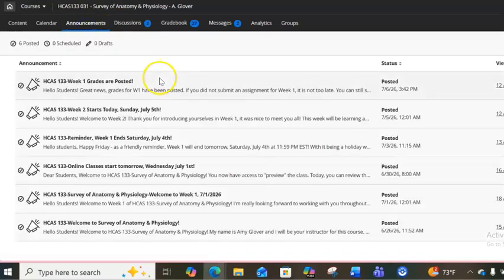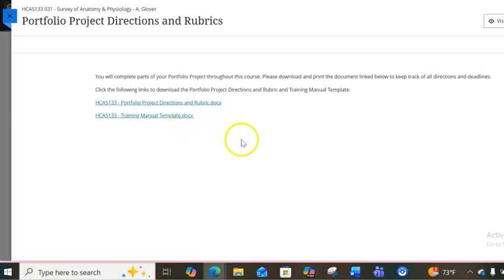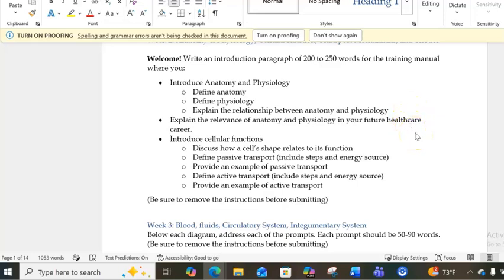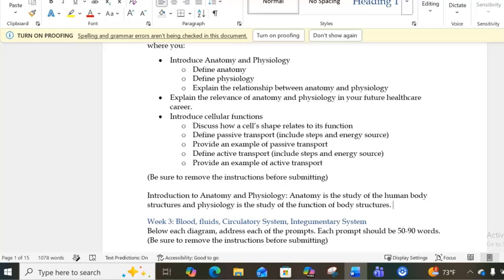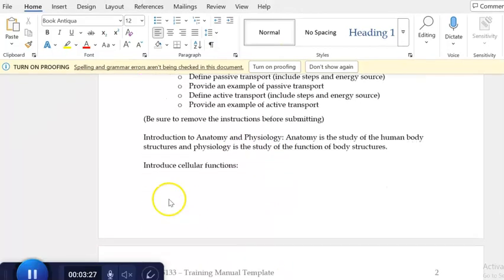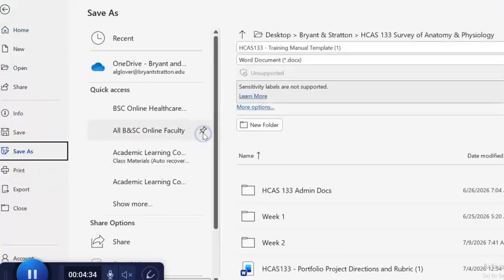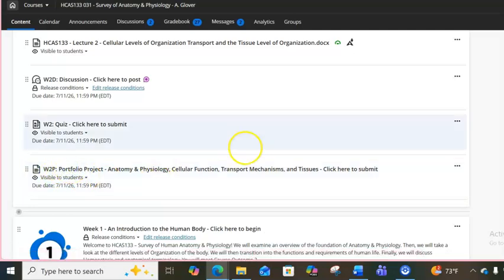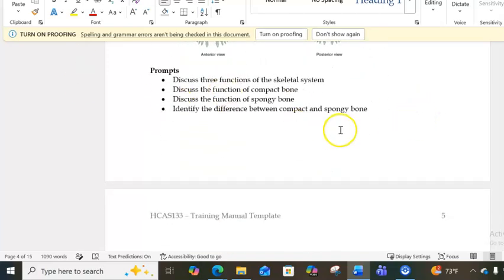HCAS 133-How to Edit your Portfolio Project-Training Manual Template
6 minute 48 second video explaining how to find, edit, save, and submit your weekly portfolio projects to Blackboard